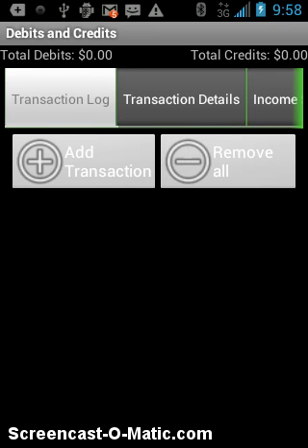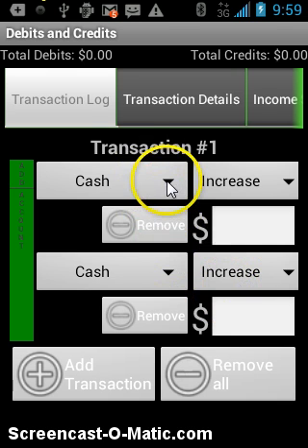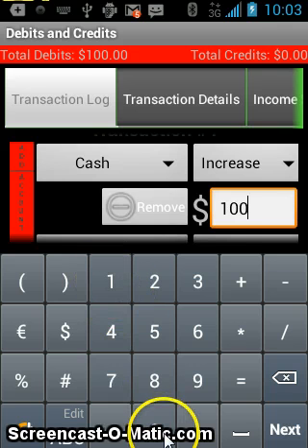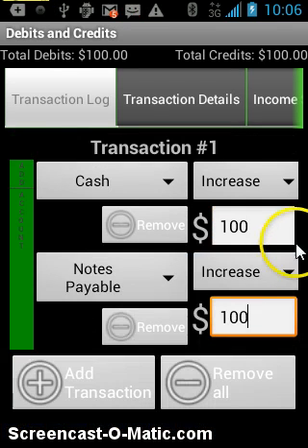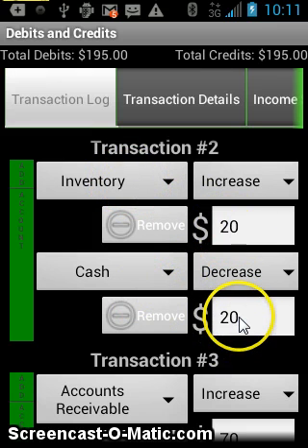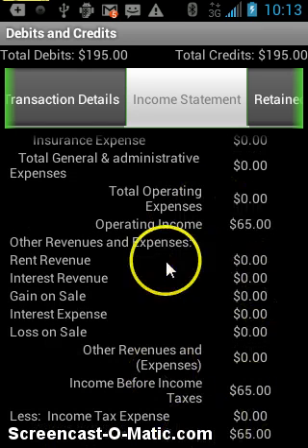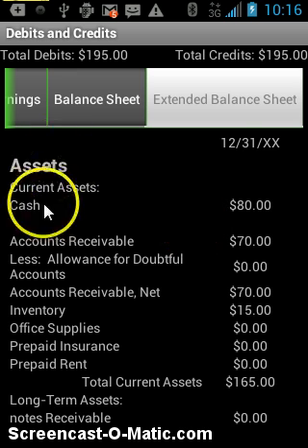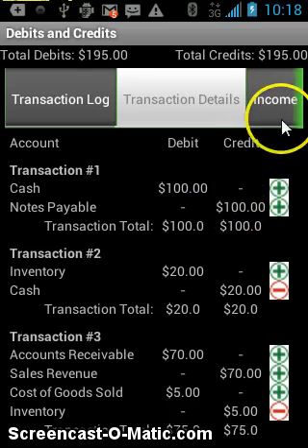Debits and Credits Trainer and the Accounting Equation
This Debits and Credits Trainer is a great tool for any student studying accounting who might be struggling with debits and credits and their impact on the financial statements.

I developed it to help my accounting students and feel confident that if they will practice their entries using it, they will gain a greater understanding of debits and credits and their impact on the financial statements.